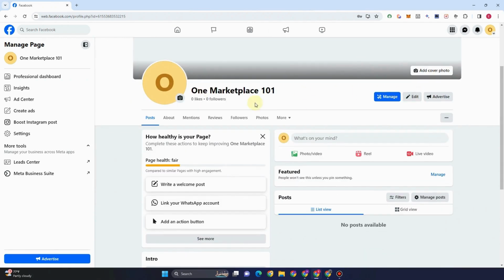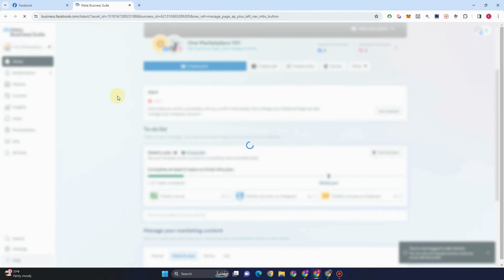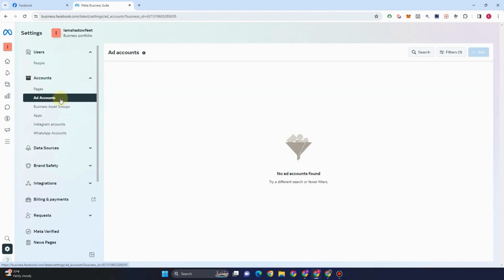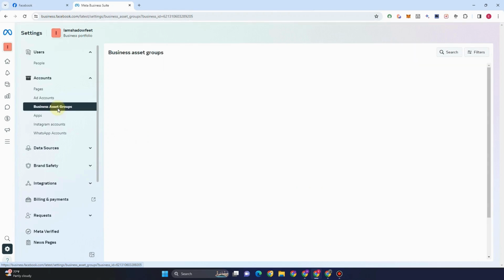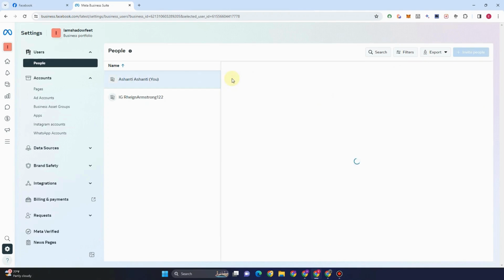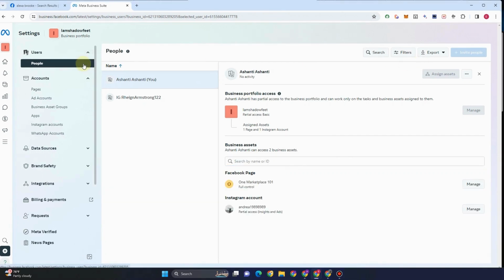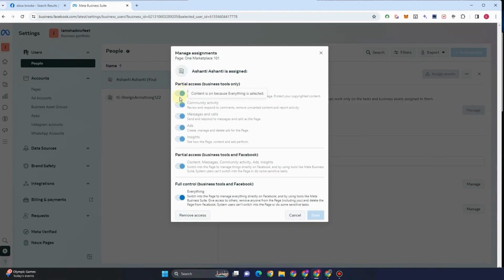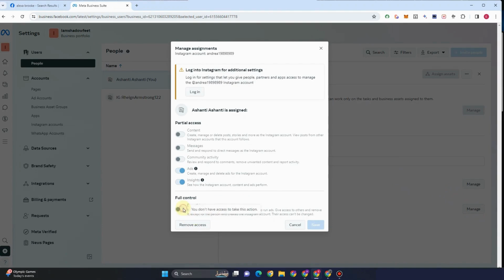How to Add Admins to a Page in Facebook | Facebook Tutorial (2027)